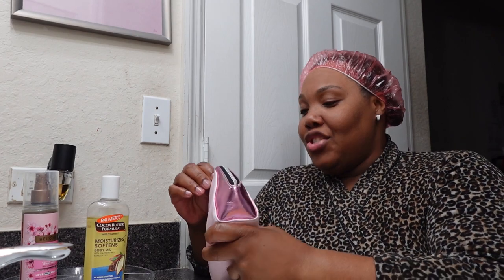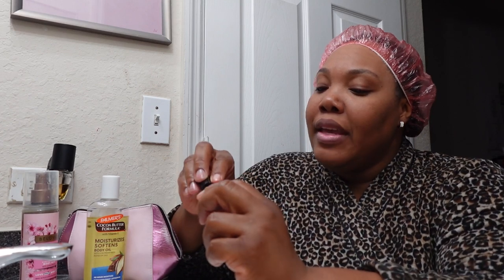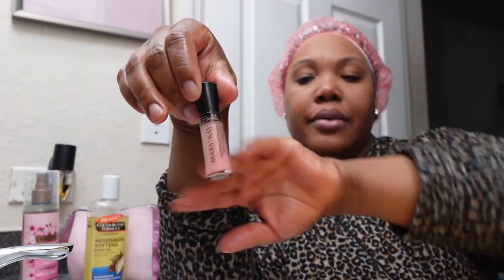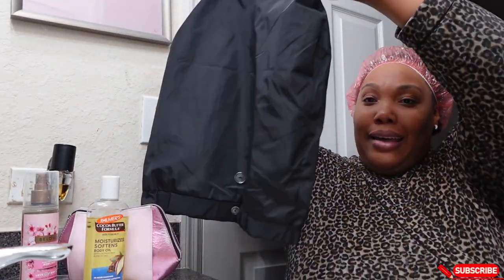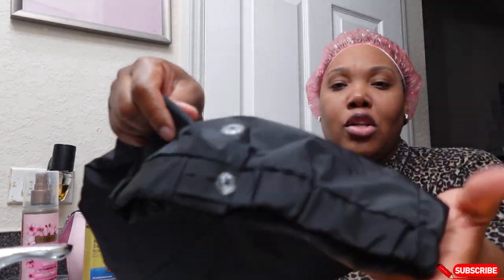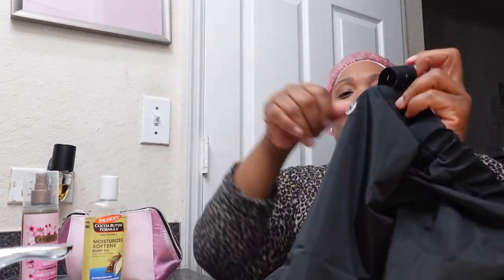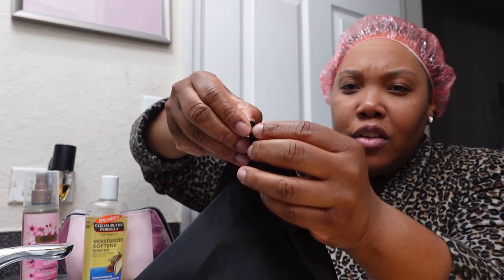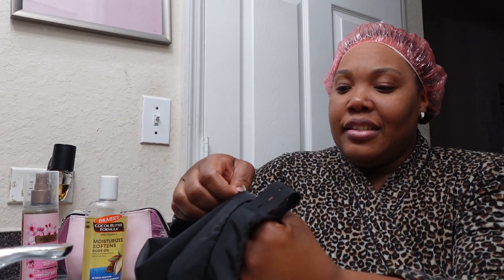Self Care | Choosing The Right Shower Cap | For The Different Type Of Hairstyles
Picks Of The Day-Website- Shower Cap

Hello again my positive subbies thanks again for stopping by and showing some💕 After paying to get our hair done, who wants to get it wet in the shower? No One! So choosing the right shower cap is definitely a must!